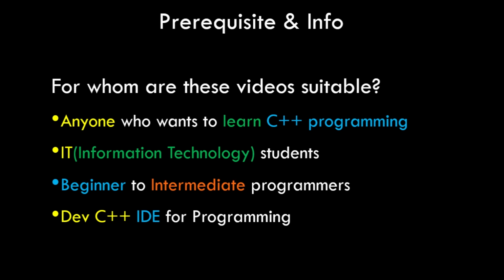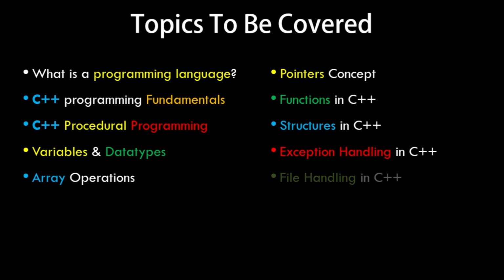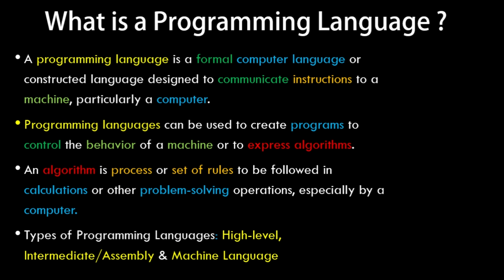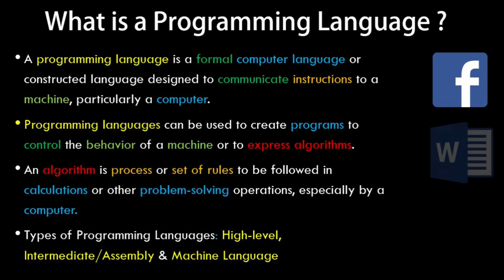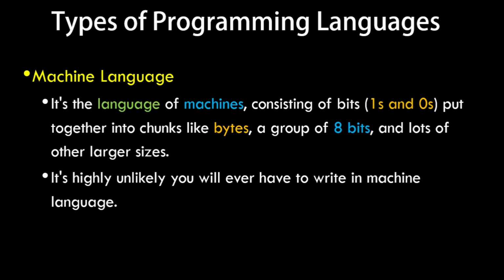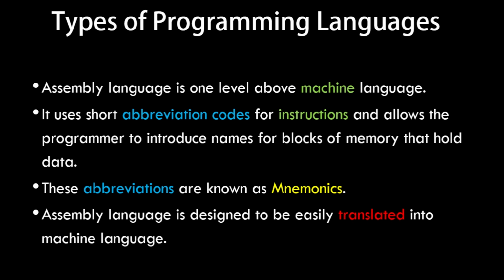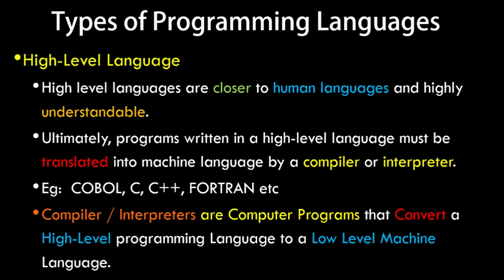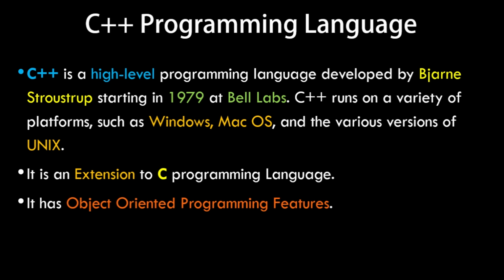Introduction to Computer Programming & C++ Programming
Learn what computer programming is and understand some theoretical aspects of C++ programming Language.
In this video tutorial we will understand what a computer programming language means, why is it necessary and how is it different from human languages.
We will see the types of computer programming languages from a computer's perspective.
We go through some information on C++ programming Language.

Android Development
Web Development